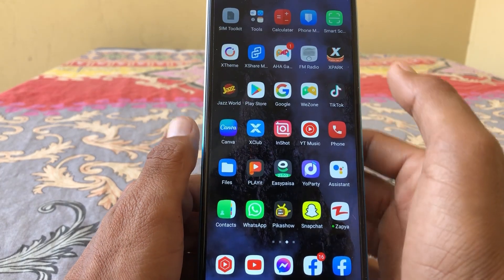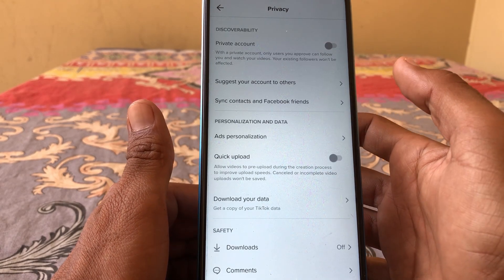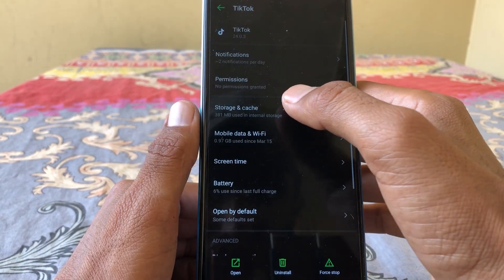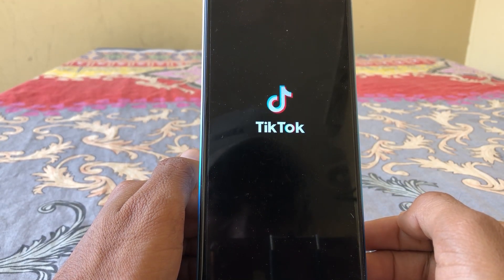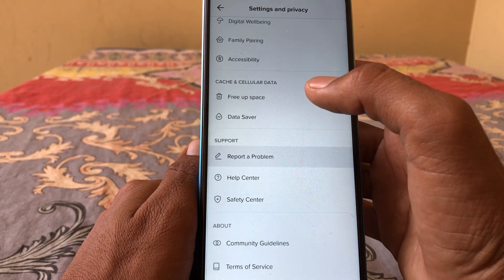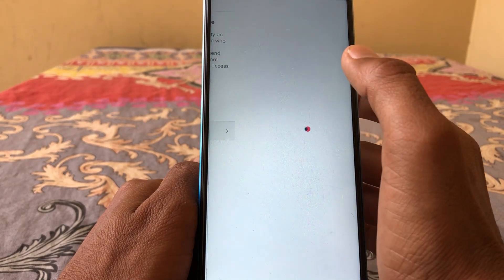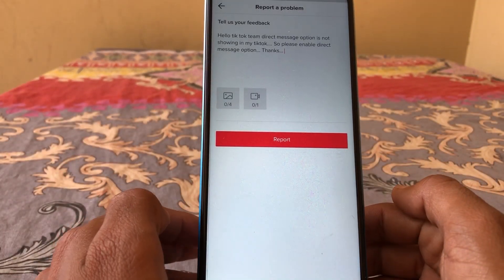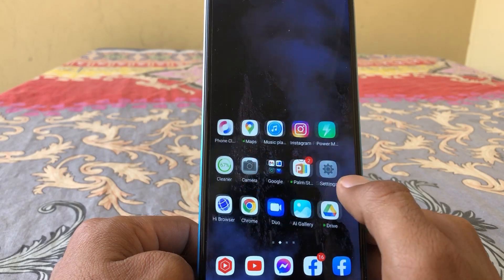TikTok Direct Message Option Not Showing | How to Fix Direct Message on TikTok 2025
After watching this video you will be able to know " TikTok Direct Message Option Not Showing | How to Fix Direct Message on TikTok 2025 ". So get rid of this problem and enjoy your device.